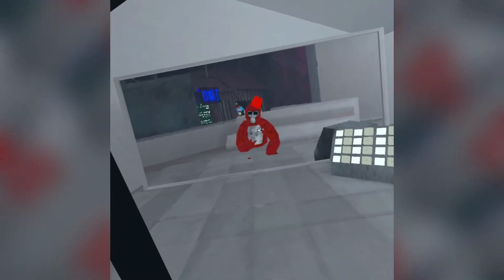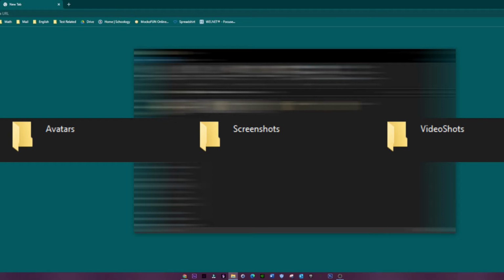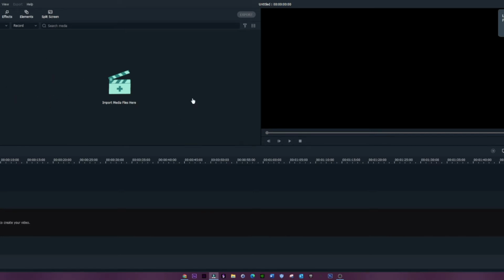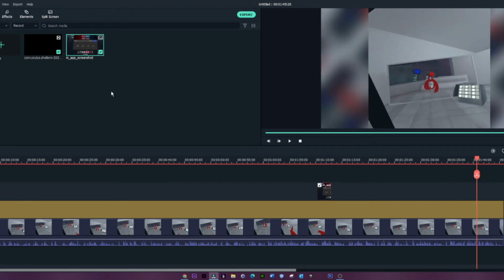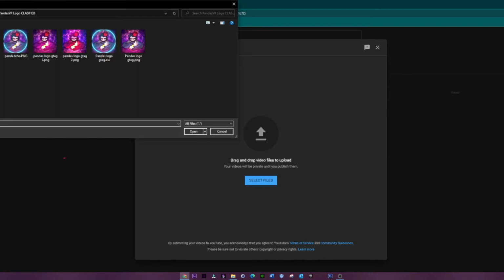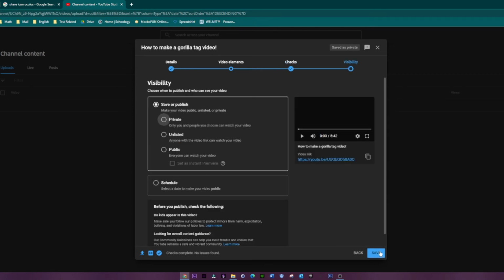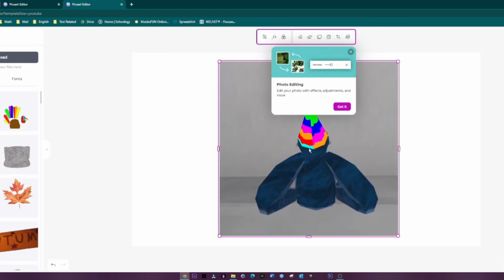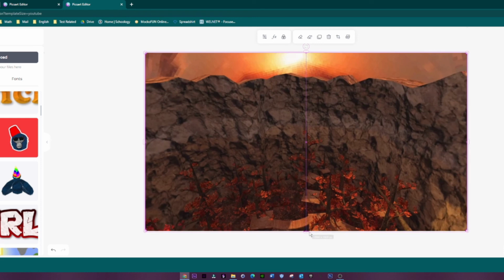How to make Popular Gorilla Tag Videos! (Record-Edit-Upload-Thumbnails)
Yo i hope this helps grow your channel a bit. make sure to subscwibe.